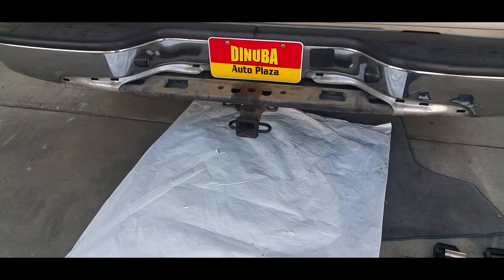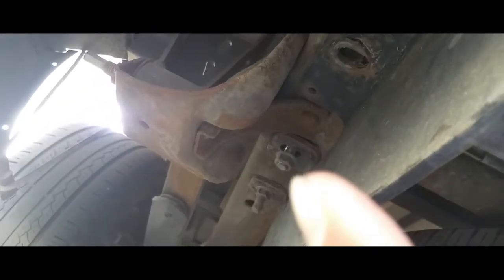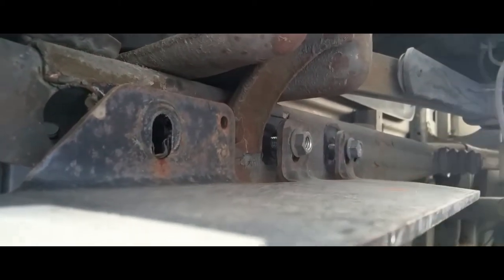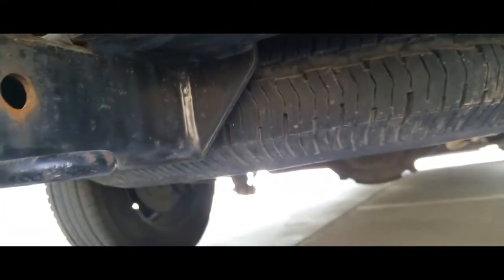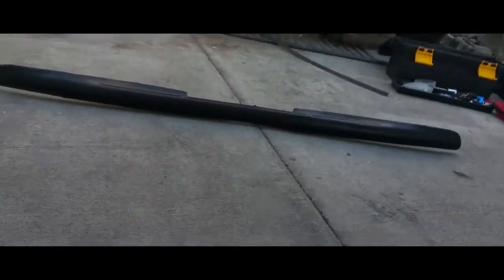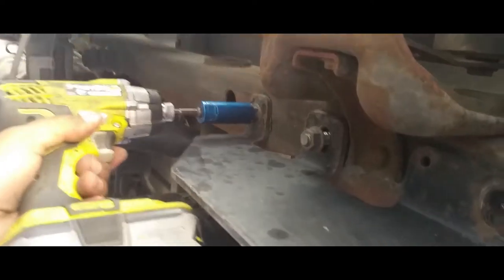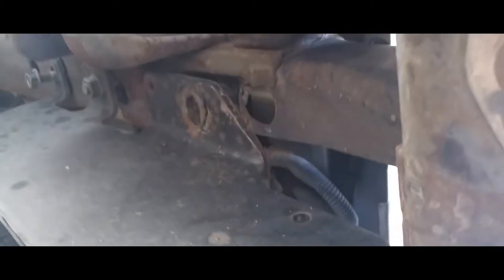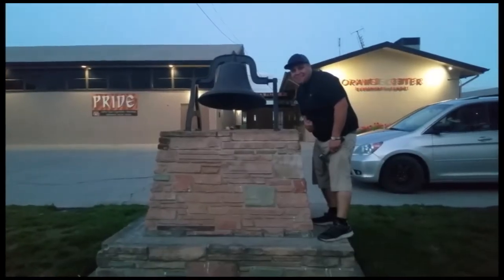How to: Remove a Tow Hitch from a 2004 Chevy Silverado